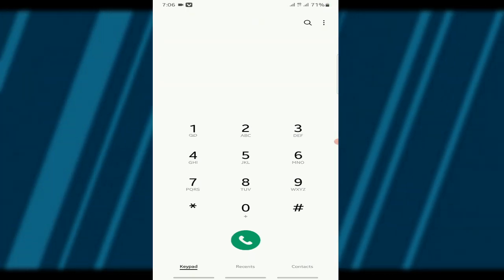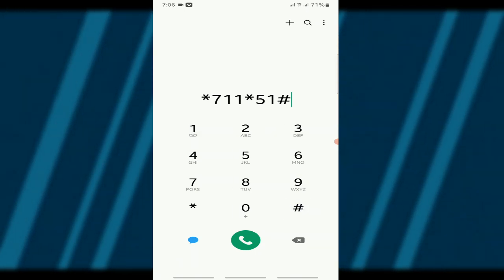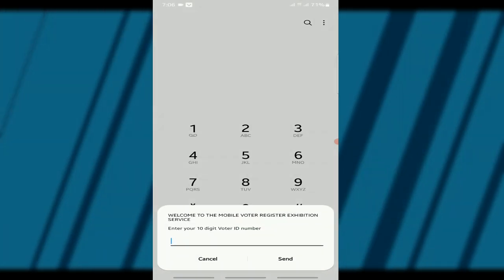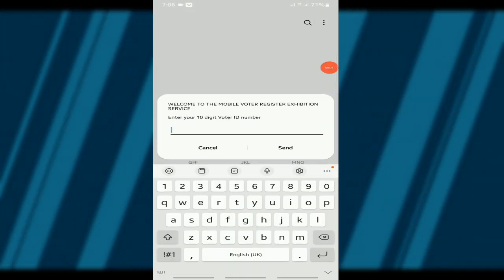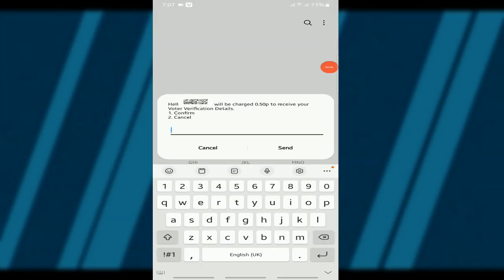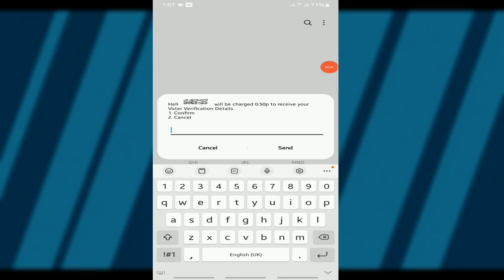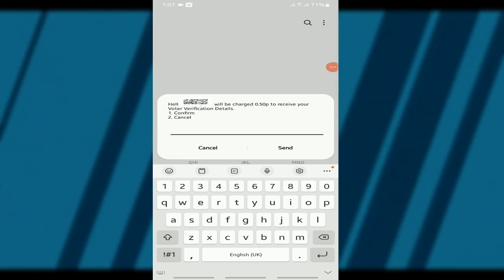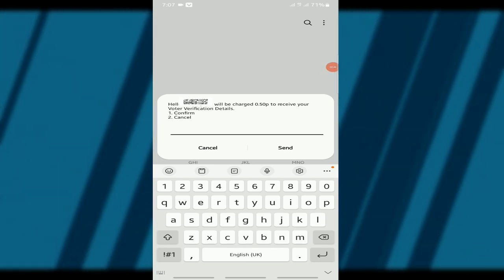How to Check Your Voters Registration Details 2024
Learn how to check your voter registration details in Ghana with this simple, step-by-step guide. Using a USSD code, you can quickly confirm your registration info, including your Voter ID number, name, polling station, and more, all from your mobile phone!

🔹 What You’ll Learn:
- How to use the USSD code *711*51# to check your voter registration.
- Steps to confirm your details and avoid any issues on election day.

📌 Key Benefits:
- Confirm your voter registration details instantly.
- Avoid surprises on election day by verifying your information.
- Easy-to-follow instructions for all mobile users in Ghana.

📌 Timestamps:
00:00 - Intro video
00:28 - Introduction message
00:45 - How to Verify or Check your Voters ID details
01:57 - Confirming your voters id details via SMS
02:30 - Ending